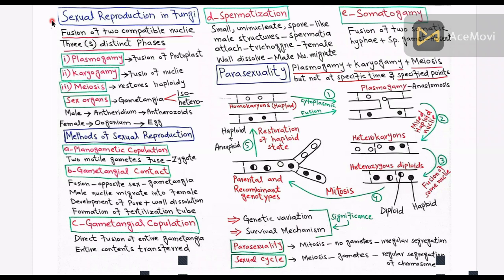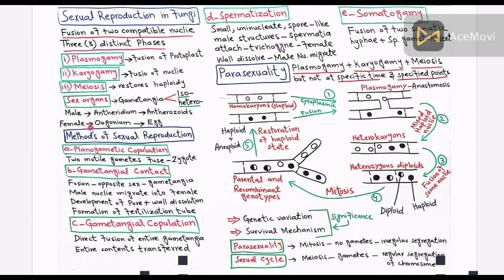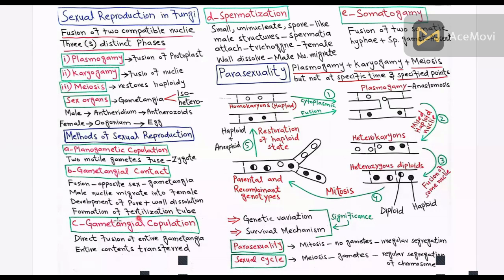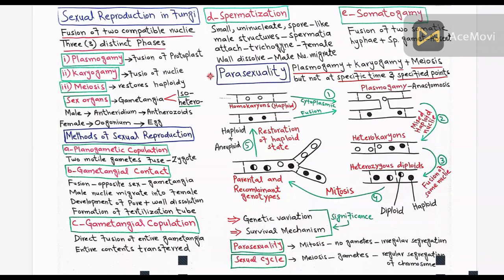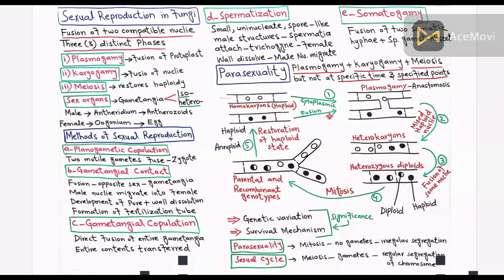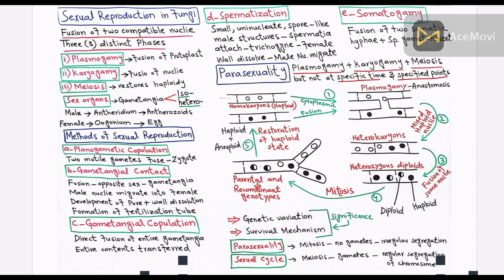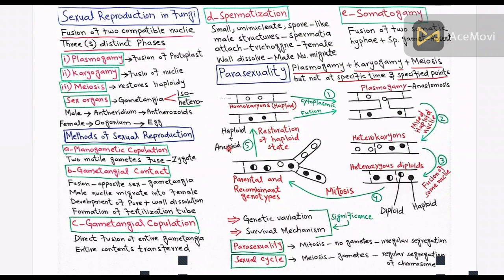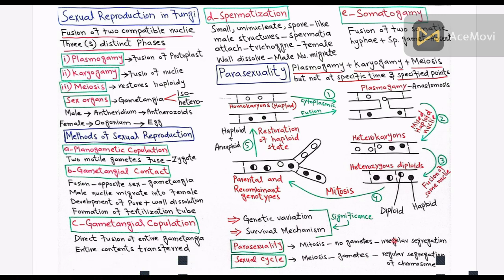Sexual Reproduction in Fungi, Methods of Sexual Reproduction, Parasexuality,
Life Cycle, Aneuploidy, Significance and difference between parasexuality and sexual cycle.